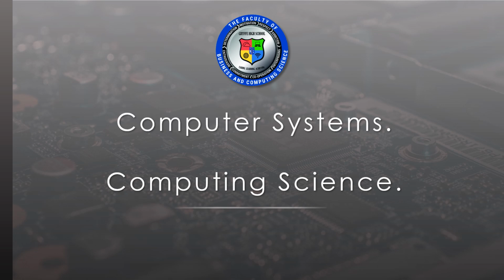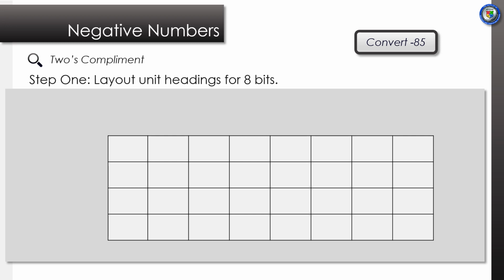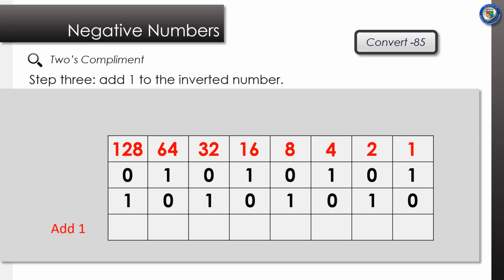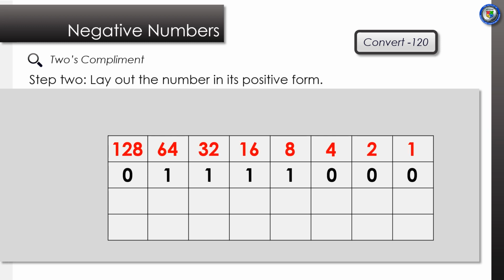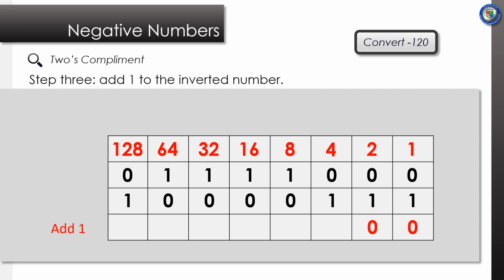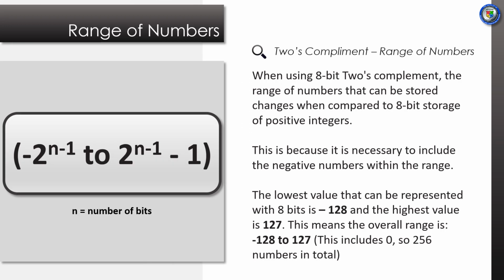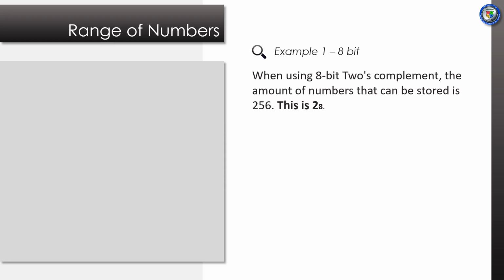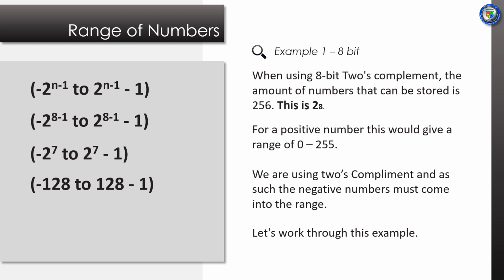Data Representation - Two's Compliment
This video shows how the computer stores and represents negative numbers using Two's Compliment.